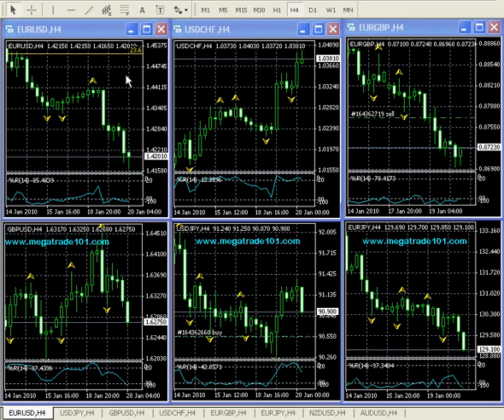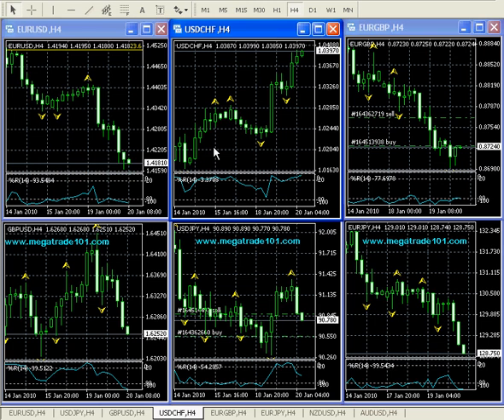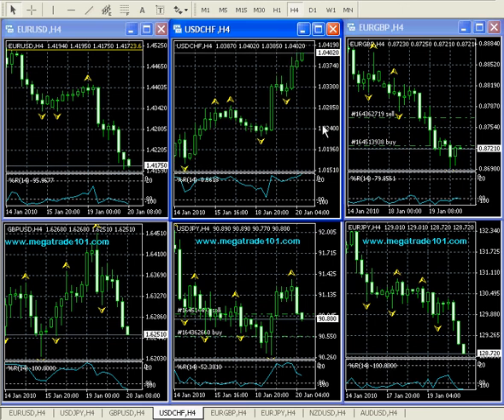Six (6 ) Comparison Charts in Live Trade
Having 6 chart comparison between the major pairs and the cross rates could be an advantage to trading the Foreign Exchange Market. Using 4 hourly comaprison with the daily and the weekly can provide a more defined entry and exit strategy.